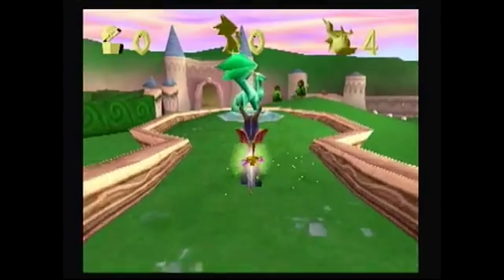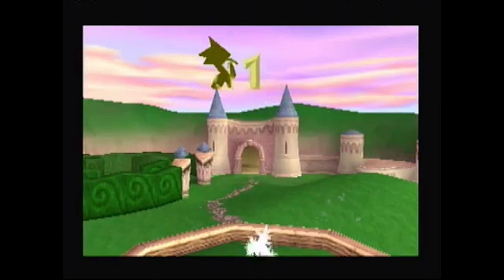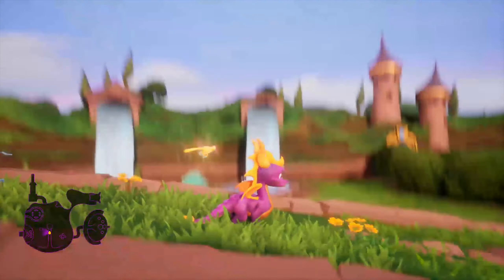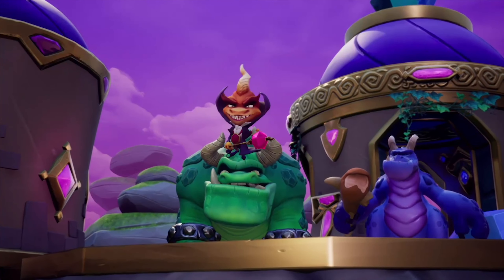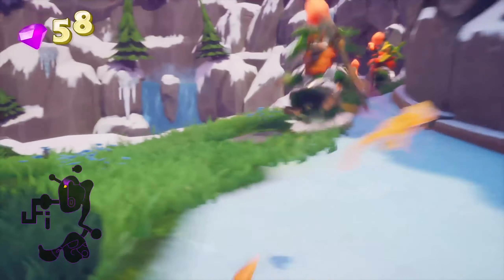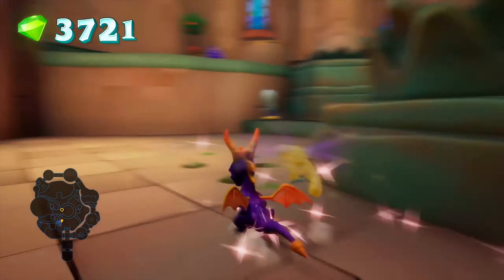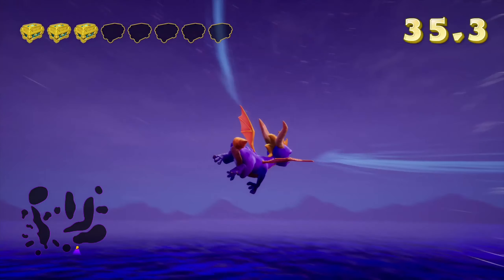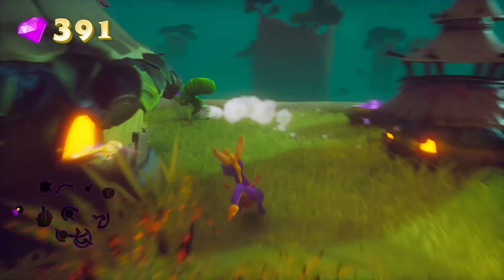GBHBL Game Review: Spyro Reignited Trilogy (Xbox One)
Games, Brrraaains & A Head-Banging Life reviews the Spyro Reignited Trilogy on Xbox One!